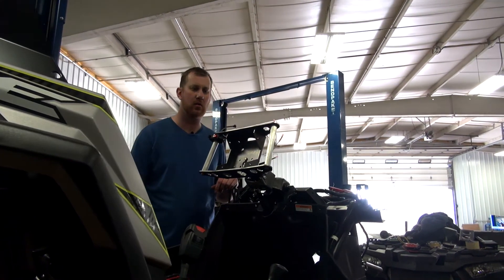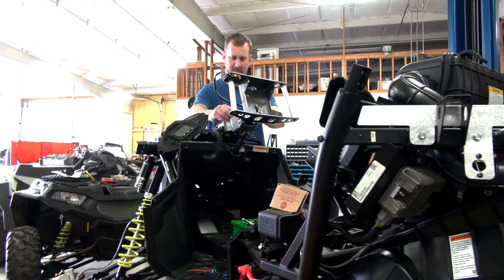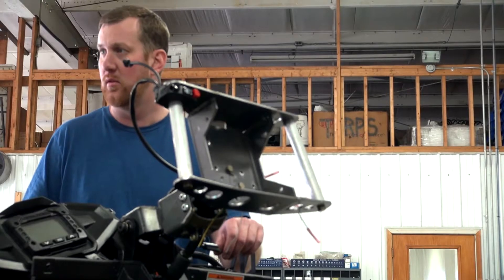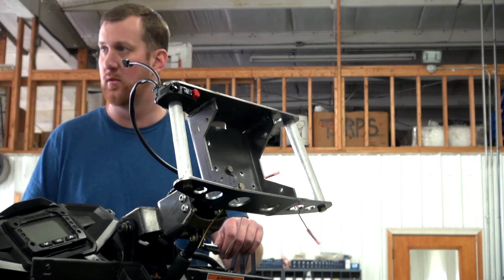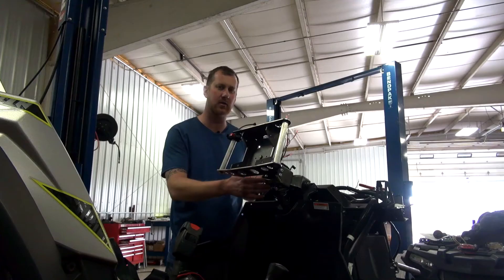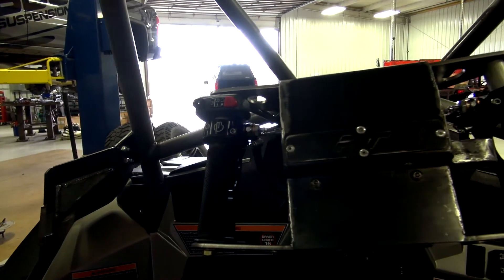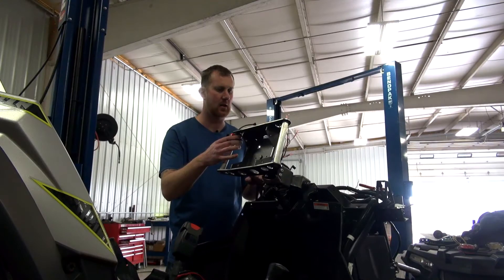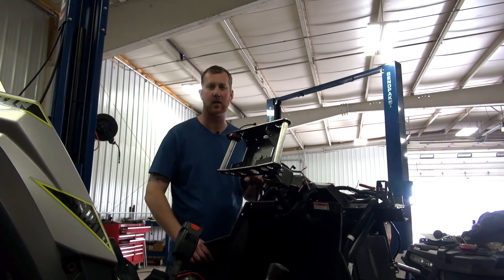RT Pro: Prototype update #3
The guys at R&D finished the first race unit for the upcoming season. Check out the unique steering system custom built for Jesi Strecham.